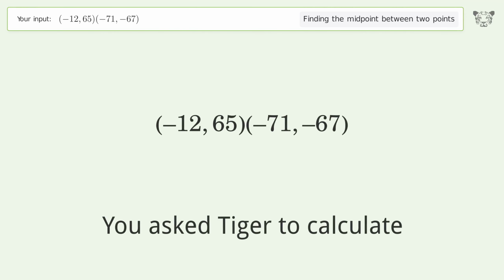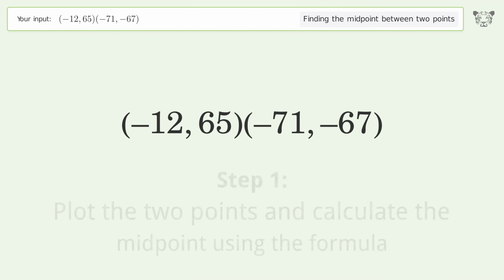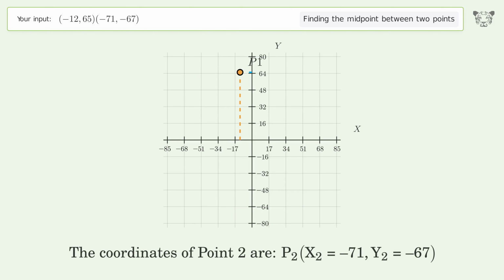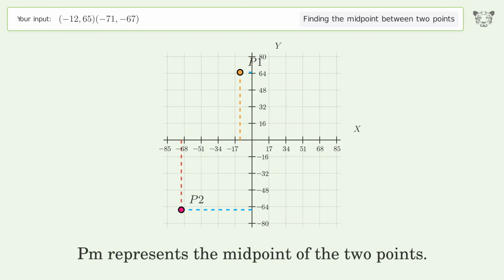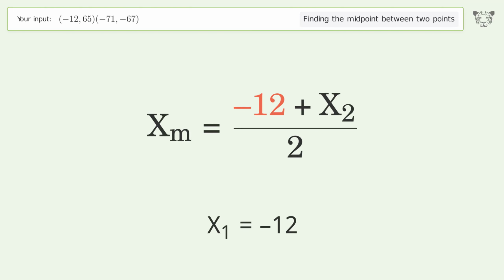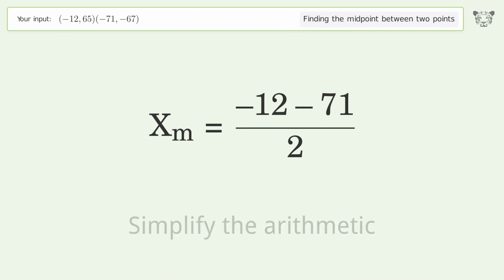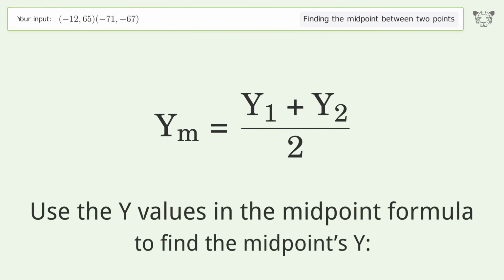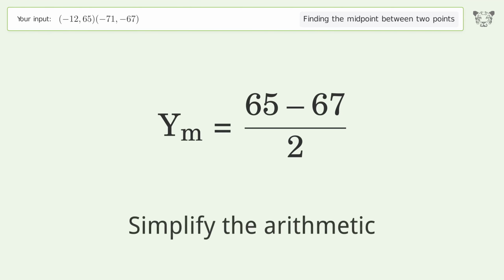Find the midpoint between two points p1 (-12,65) and p2 (-71,-67): Step-by-Step Video Solution